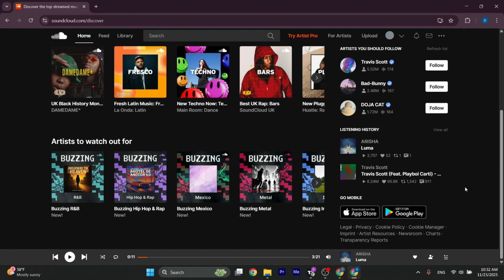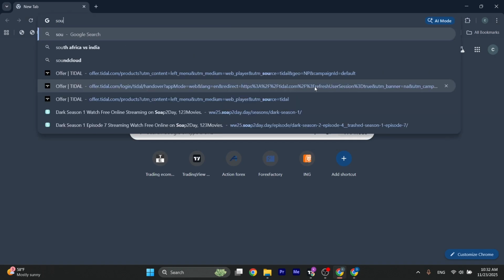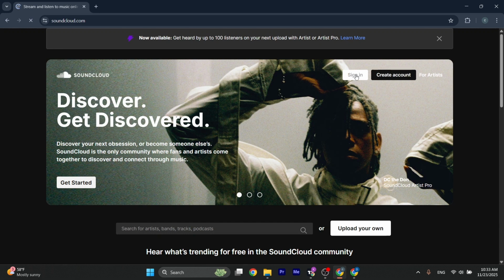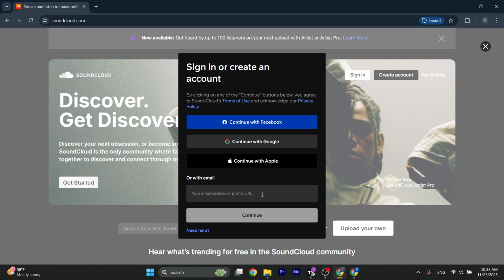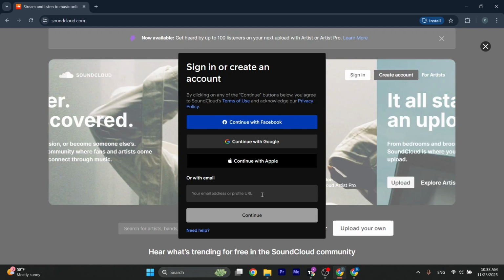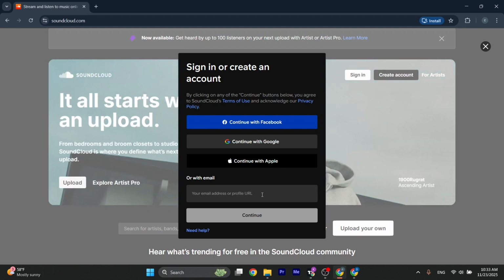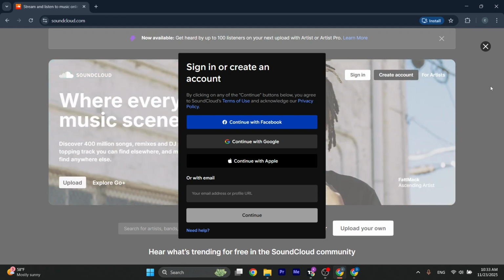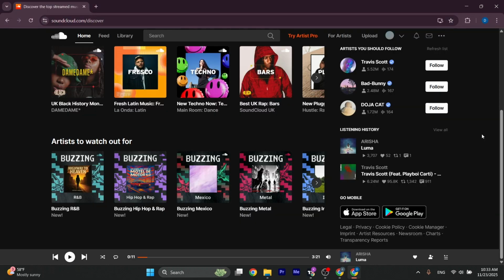How To Use SoundCloud On Multiple Devices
In today's video, I’ll show you how to use SoundCloud on multiple devices. SoundCloud allows you to enjoy your favorite music and podcasts across your phone, tablet, and computer, all while using the same account.

To get started, make sure you have your SoundCloud login credentials handy. Open a web browser or the SoundCloud app on the device you want to log in to, click on Sign In, and enter your credentials.

Using the same account, you can now access your playlists, liked tracks, and podcasts on multiple devices. This is perfect if you switch between your phone, tablet, or desktop, ensuring you always have access to your favorite content.

There is one limitation: you cannot play different tracks simultaneously on multiple devices. If you start a song on one device and play another on a different device, the first track will automatically stop. Other than that, logging in and using SoundCloud on multiple devices is seamless and straightforward.

That’s all there is to know about using SoundCloud across multiple devices.